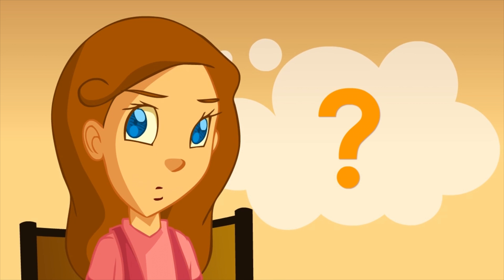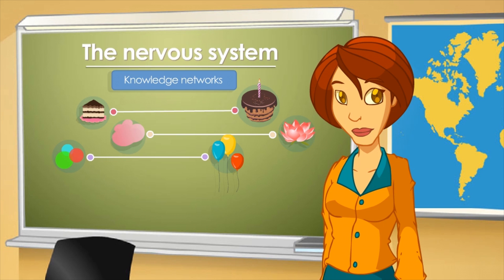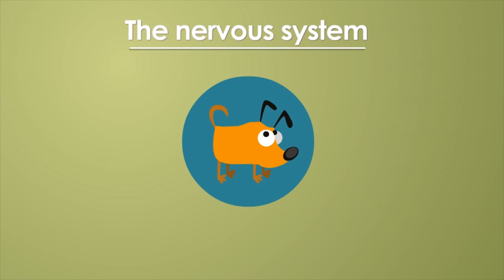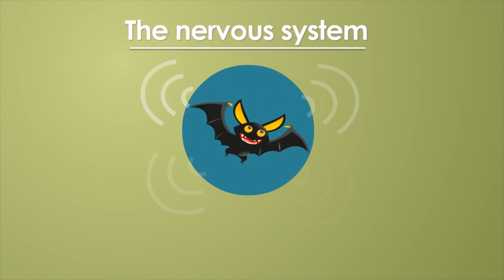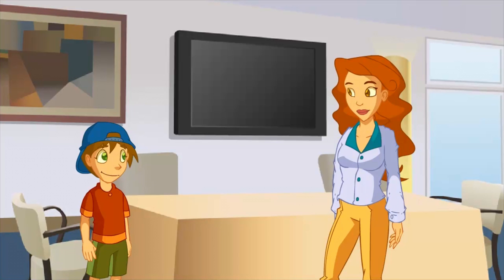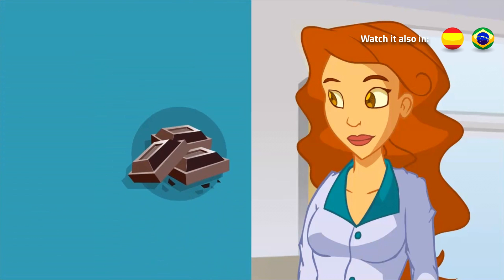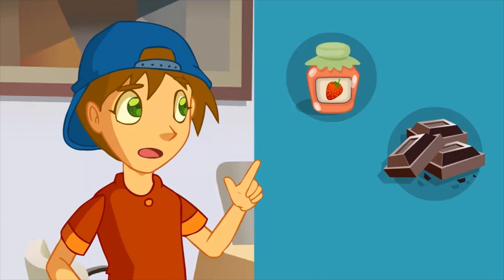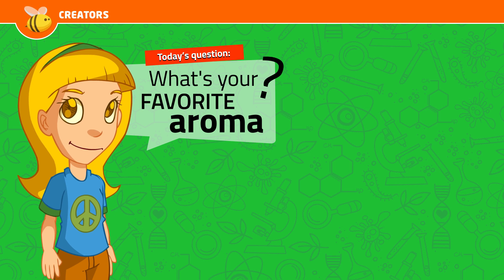What Are The Five Senses? | Kids Videos | FlexFlix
Through the senses, we receive the information from everything that occurs in the external world. The five senses are sight, hearing, taste, smell and touch.

Instagram 👉   / flexflixkids

Facebook 👉   / flexflixkids

Twitter 👉   / flexflixkids

Available on multiple devices! Enjoy FlexFlix Kids on your favorite gadgets, including smartphones (iOS and Android), tablets, Apple TV, and many more.

Join the fun and learning with FlexFlix Kids today!